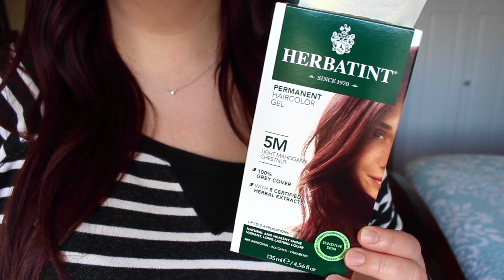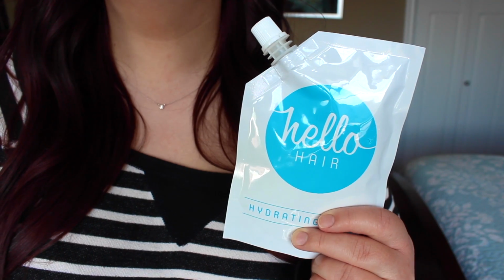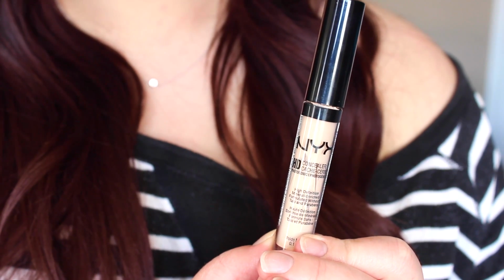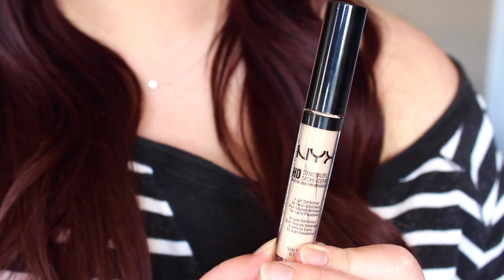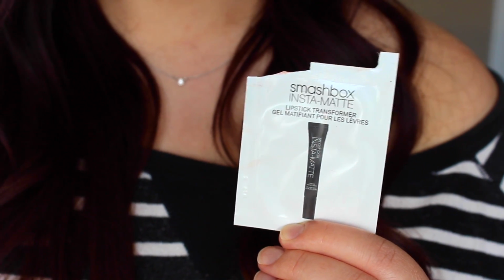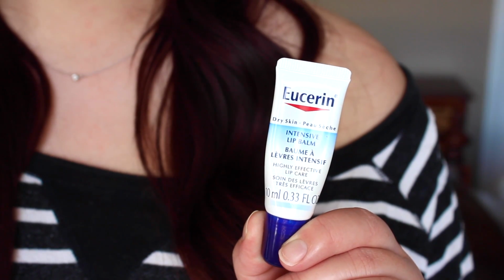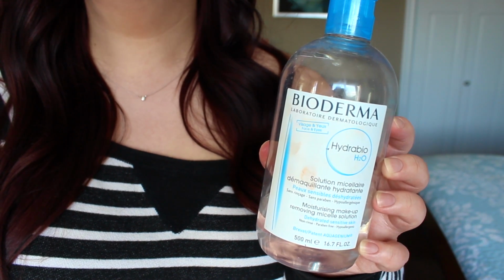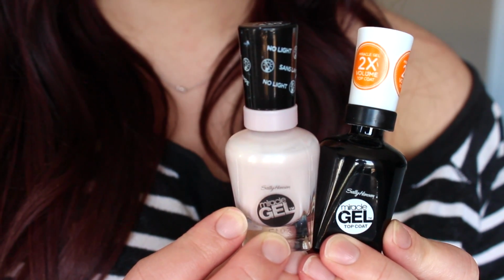April Favourites 2016 | + NEW HAIR!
Ummmm how is it already May?! I swear I blinked and April was over!! But at least that means I get to share all my beauty favourites with you guys! It also means Generation Beauty Toronto is less than 2 weeks away!! ♡ OPEN ME FOR PRODUCT LINKS!

VITACOST - $10 OFF your first order of $35 or more!
*Anyone who signs up gets one of these links, if you use it
I also get $10 off my next purchase!

NYX Hd Concealer (Porcelain)
Smashbox Insta-Matte Lipstick Transformer
Smash box Photo Finish Primer Water
Eucerin Intensive Lip Balm
First Aid Beauty Ultra Repair Hydra-Firm Sleeping Cream
Bioderma Hydrabio H2O Micellar Water
Sally Hansen Miracle Gel Topcoat
Sally Hansen Miracle Gel Nail Polish

BANISH ACNE SCARS - My favourite skincare to heal scars!

FABFITFUN - Get $10 off your first box with code: SARI

FAMEBIT - For fellow YouTubers, this platform helps you

OCTOLY - FREE online store for YouTubers to select
products that they want to review!

INFLUENTSER - Receive free products for review!

FILMING/EDITING STUFF
Canon EOS T3i
Sony a5000

FAQs
How old are you?  21
Where are you from? Western Canada!
What’s your holy grail foundation? Tarte Amazonian Clay!

Eyeshadow: Too Faced Peanut Butter & Jelly
Blush: Too Faced I Will Always Love You
Highlight: BECCA Moonstone
Lips: Colourpop Luau
Jewelry: Tiffany & Co.
Shirt: Ralph Lauren Denim & Supply

*I do not respond to personal emails on this account,
they automatically go to my spam folder! For personal

xo